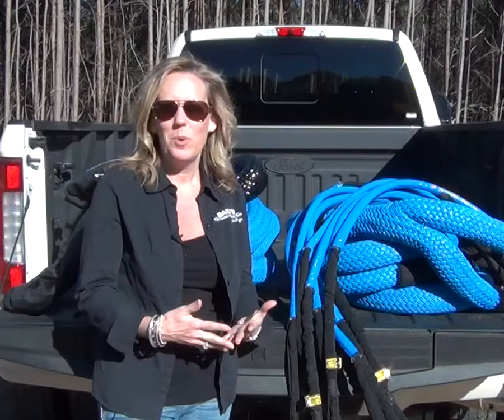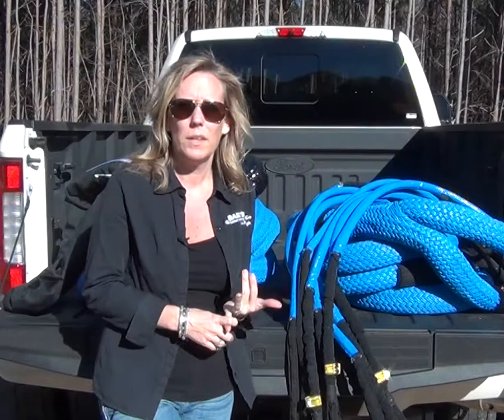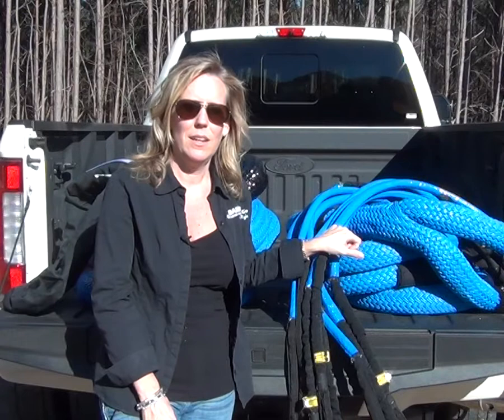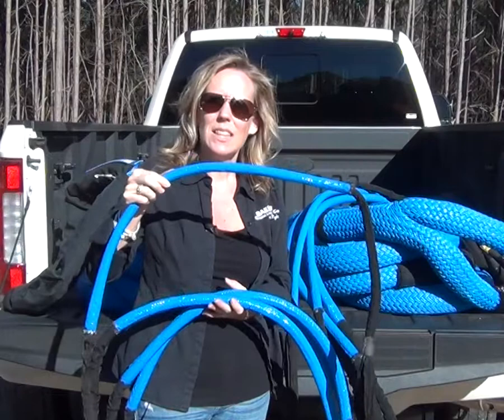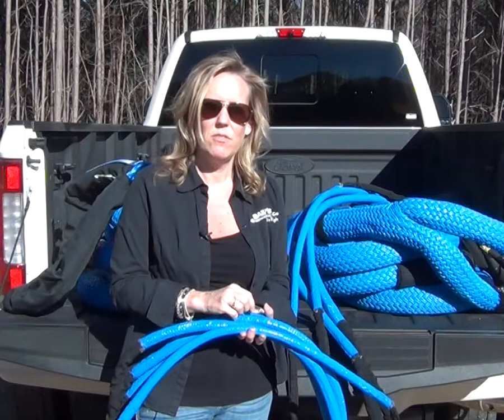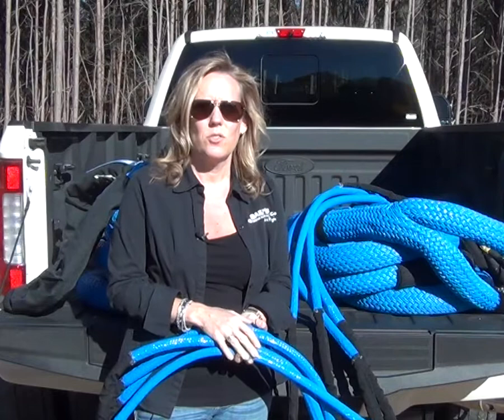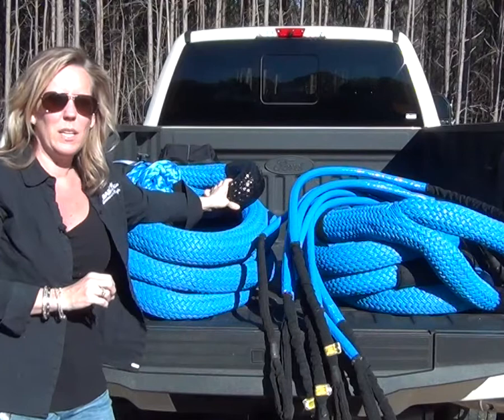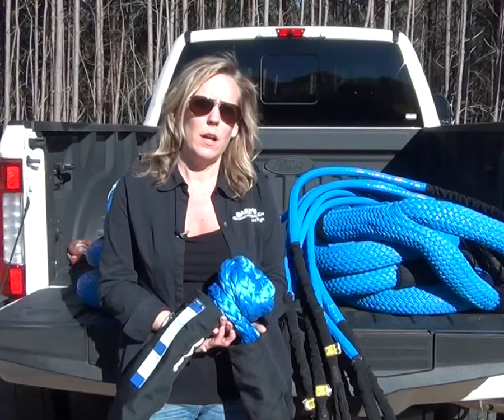Bailey's Compact & Larger, Bailey's Sling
The Bailey's Sling (also called the Container Sling) is now available in new compact and larger sizes, making them even more versatile.  Said to be tougher than woodpecker lips; and we agree!

Remember at Bailey's, We Do It Right!